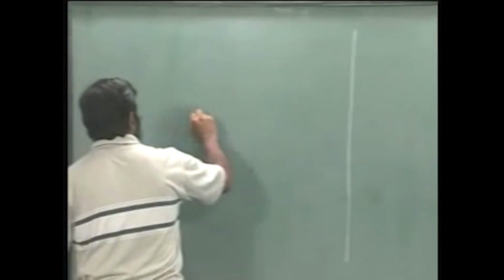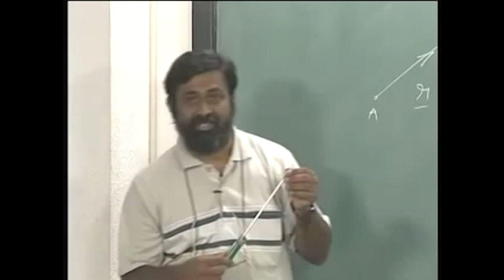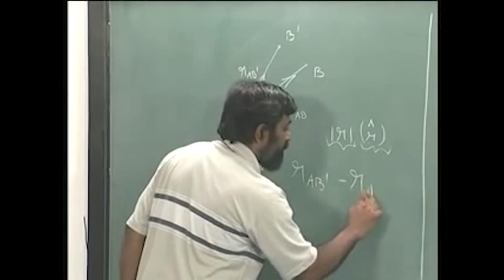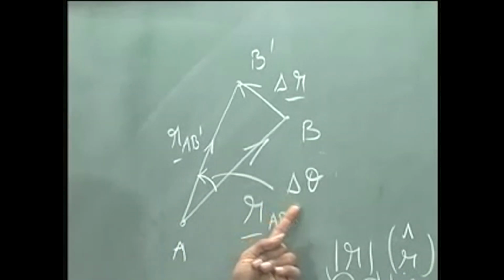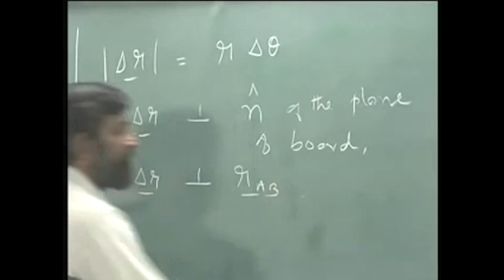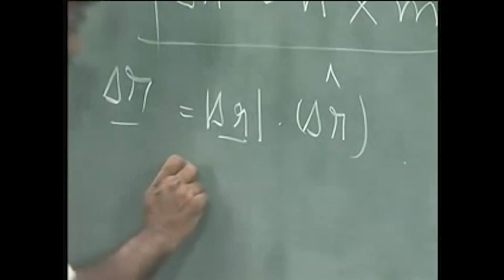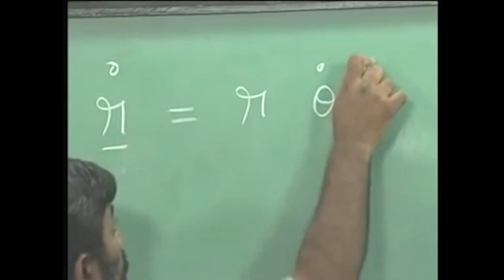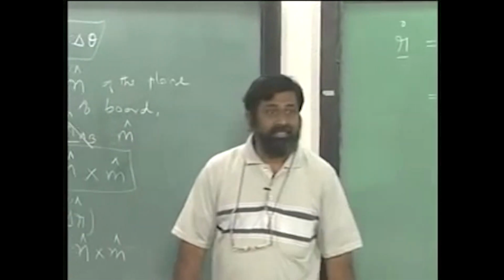Understanding rotational motion r_dot = w x r